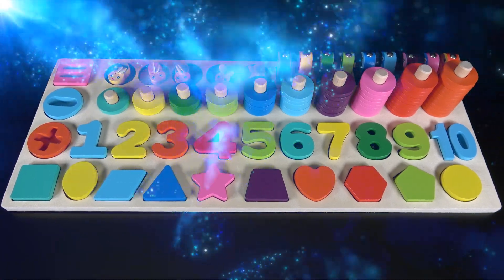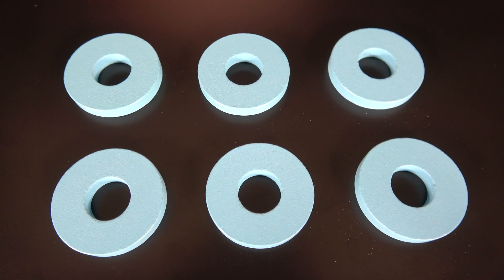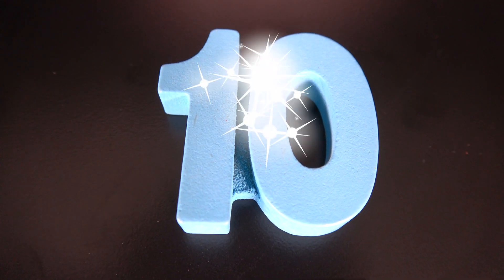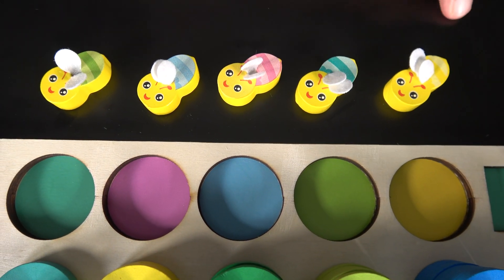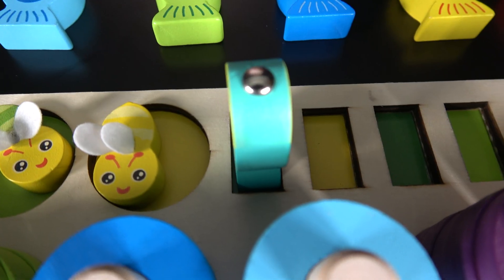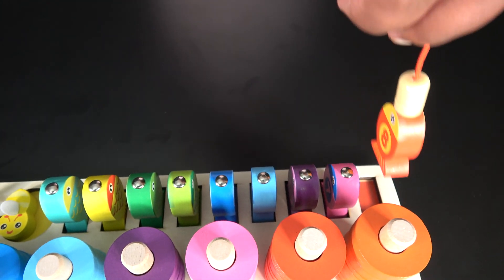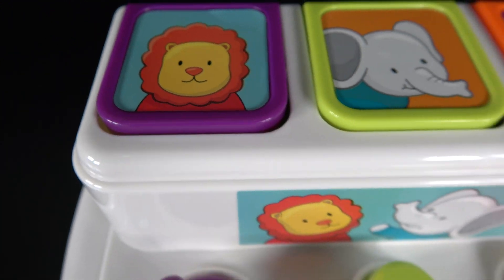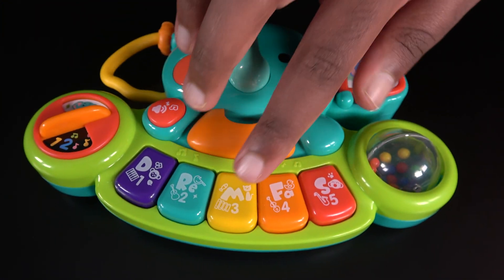Best Counting Puzzle, Learn Shapes, Colors, Numbers, Animals, Best Learning Video For Toddlers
Educational Video For Toddlers. Best Toddler Learning Toy Video. Learning Counting, Colors, Shapes, Numbers, Surprise Pop Up Animals, Best Preschool Toddler learning Toy Video